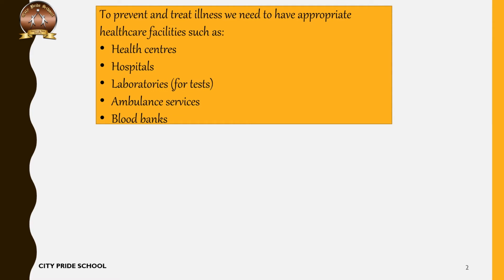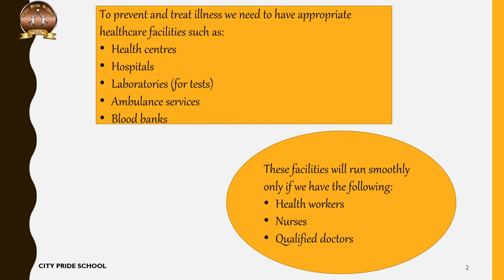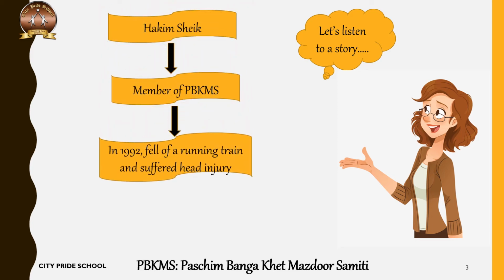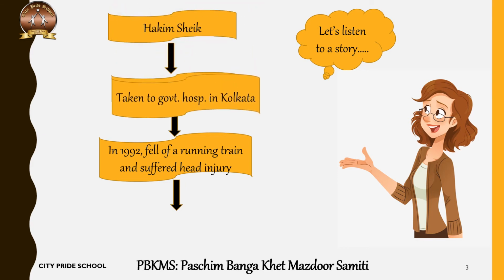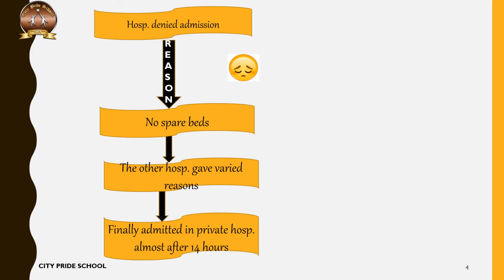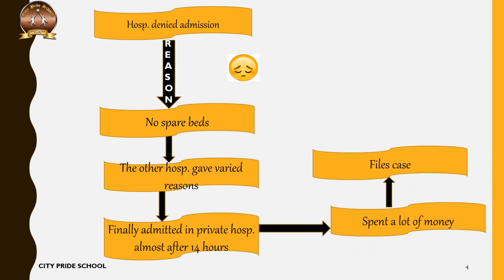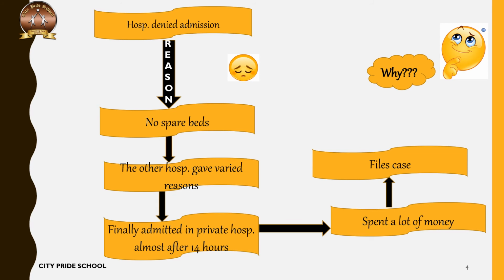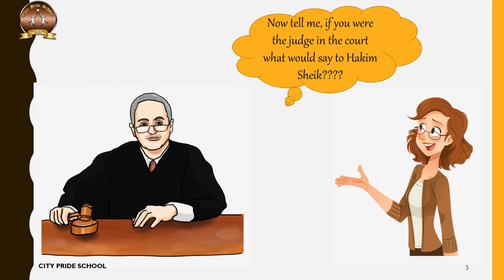CPS Std 7 Social Science Civ L2 Video 2